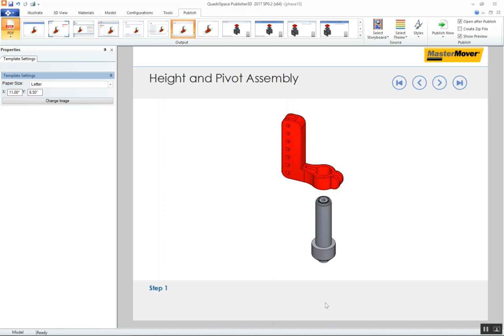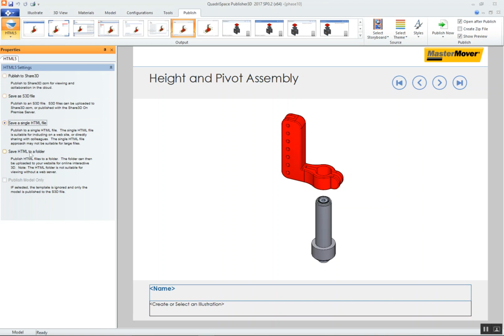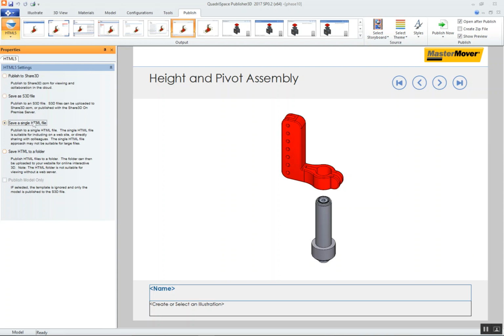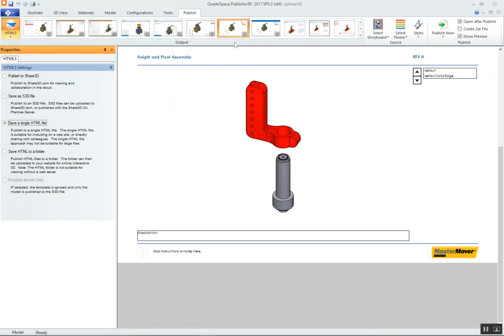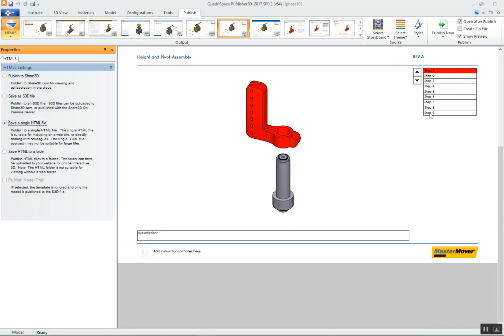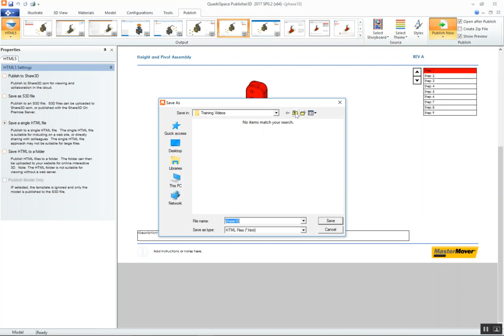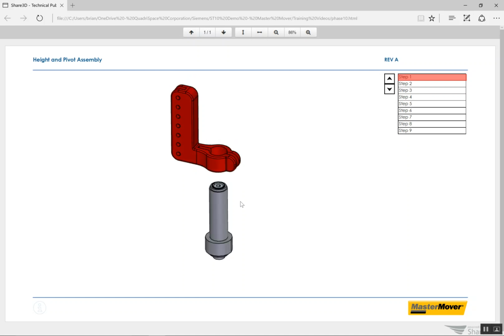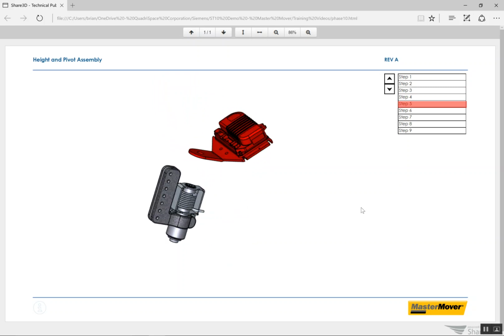Solid Edge Illustrations ST10 - HTML5